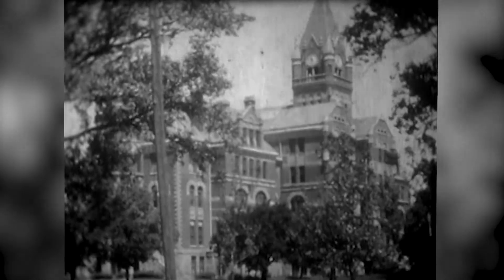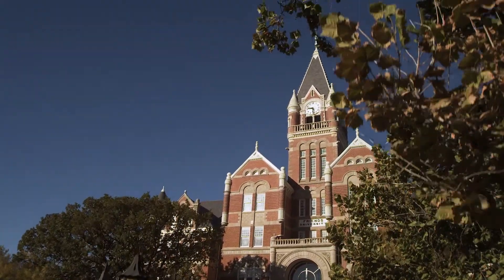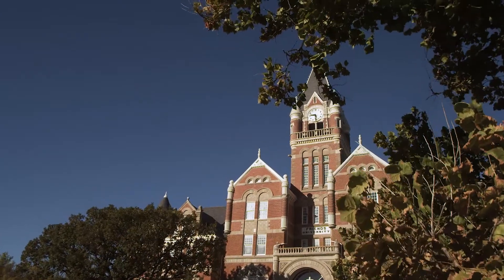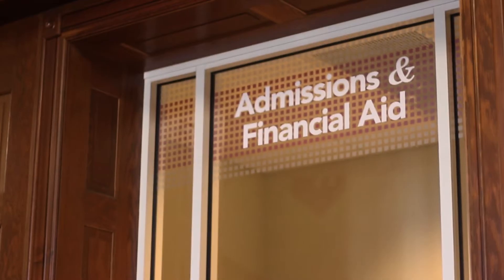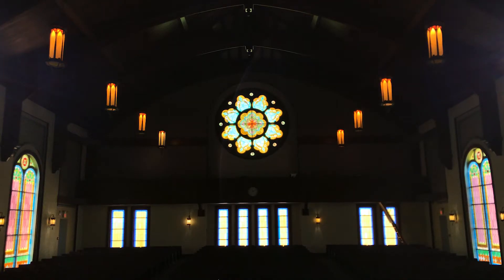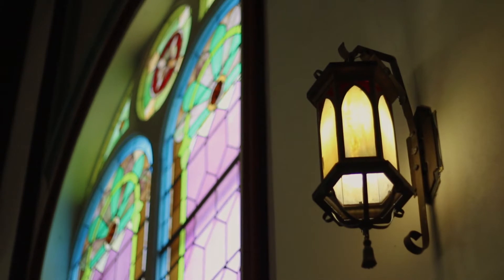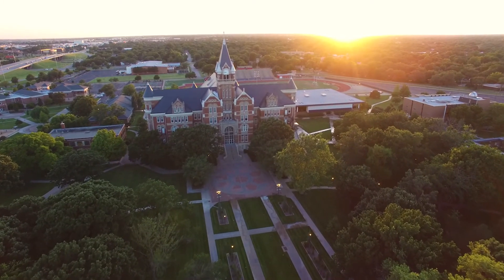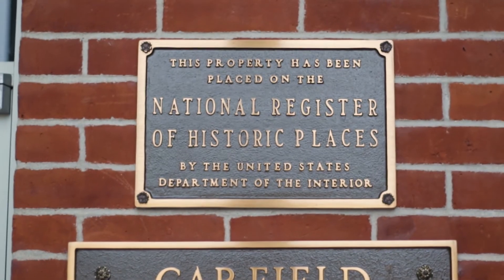Davis Administration Building | Friends University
The Davis Administration Building stands at the heart of the Friends University campus. Learn more about this Wichita landmark and its rich history.

Friends University
2100 W. University Ave. Wichita, Kansas 67213